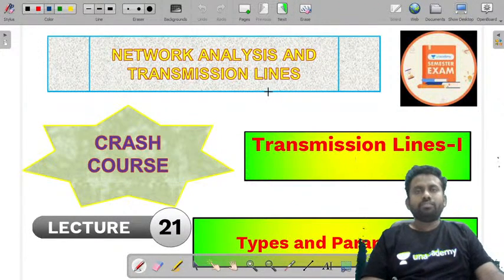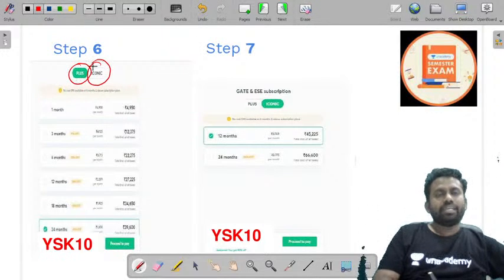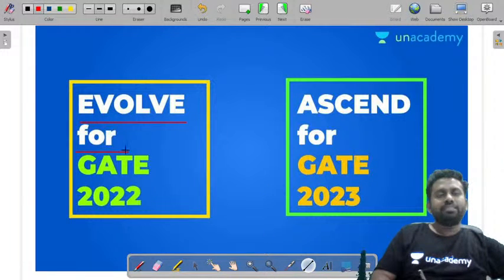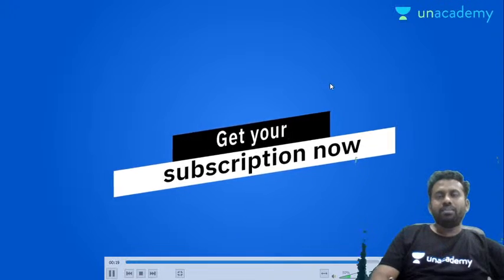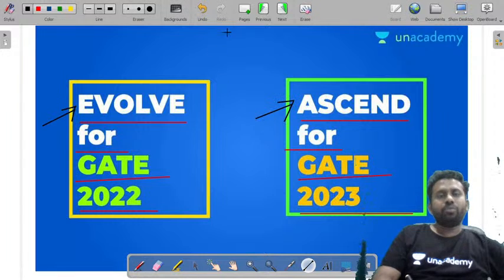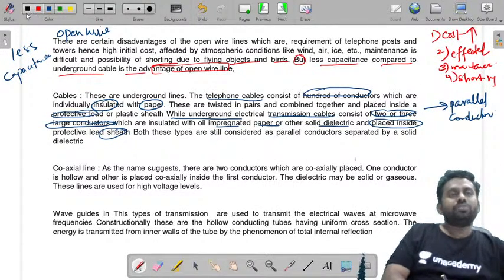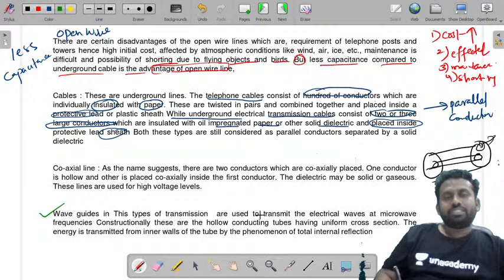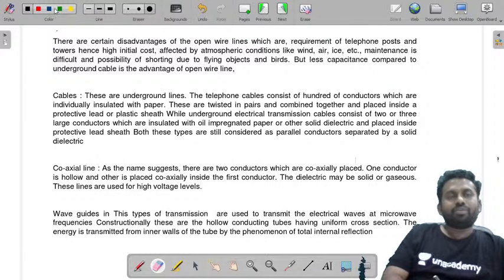Types and Parameters | Transmission Lines-I | Y sravan Kumar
Unacademy Semester Exam | GATE Preparation | GATE 2021 | Types and Parameters | Transmission Lines-I | Y sravan Kumar

Dear Learners,
Gear up for Unacademy Combat for GATE on January 12, 2021 | 6 PM
For ME | CE | EE

Watch this complete video to understand NETWORK ANALYSIS AND TRANSMISSION LINES , some important concepts & Questions.

Also, Get to know the entire preparation strategy to prepare for GATE Electrical Exam.

If you are a Electrical Engineering student preparing for GATE Exam then you must watch this video. Some of the Important Questions for the GATE Exam are also discussed in this video.

Welcome to Unacademy Semester Exams, your one-stop solution for GATE & ESE preparation.

India’s top educators will be teaching you daily on this channel. We will cover the entire syllabus, strategy, updates, and notifications which will help you to crack the GATE and ESE exams.

During the live session, our educators will be sharing a lot of tips and tricks to crack the exam. GATE aspirants who are preparing for their exam will be benefited from this channel.

1. One Subscription, Unlimited Access
2. Learn from your favorite teacher
3. Real-time interaction with teacher
4. You can ask doubts in live class
5. Limited students
6. Download the videos & watch offline